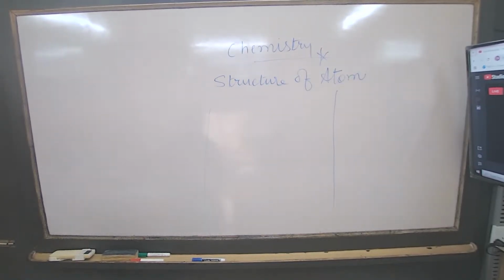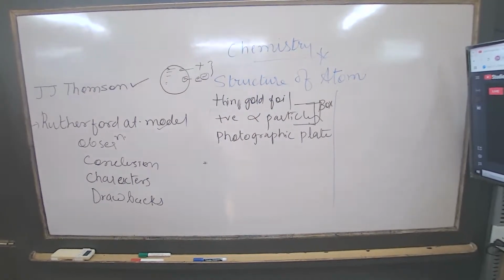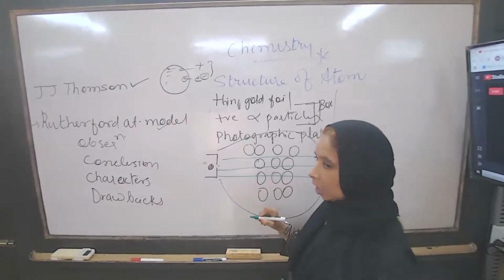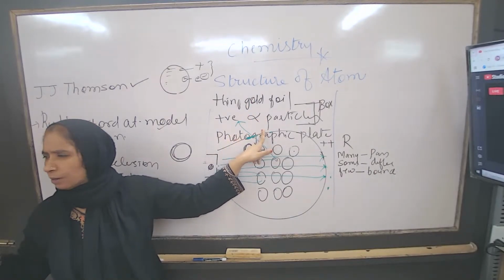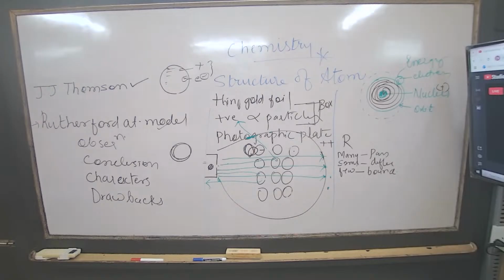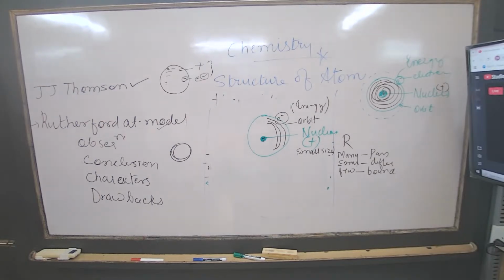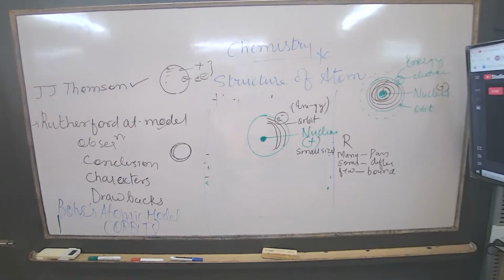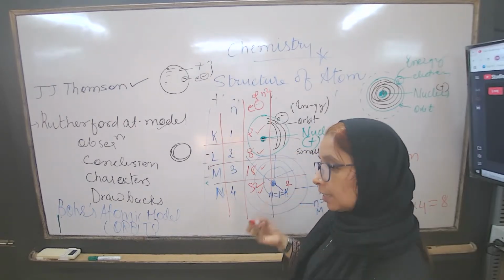NRL26 - IX CBSE CHEMITRY SMD 03/07/2025 - CH 04 Structure of Atom.